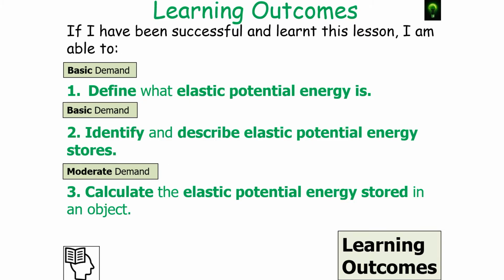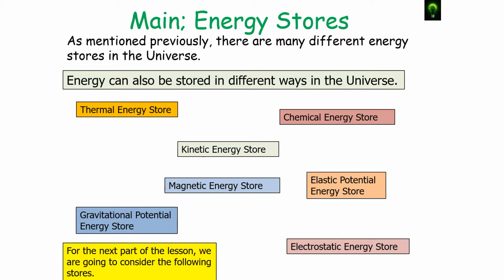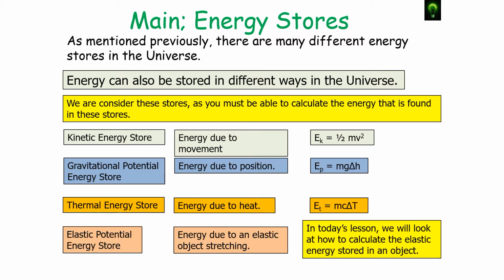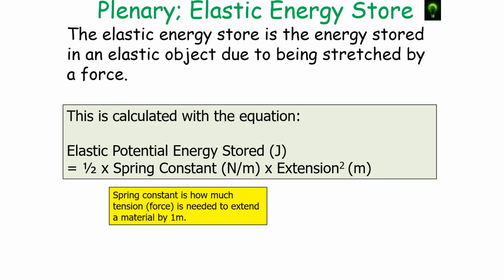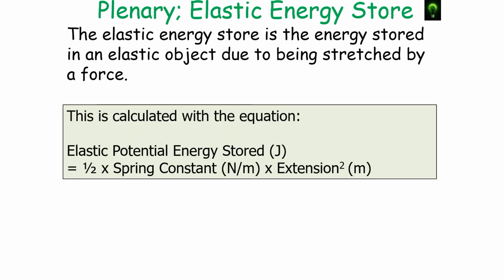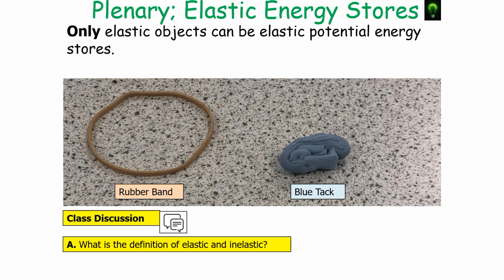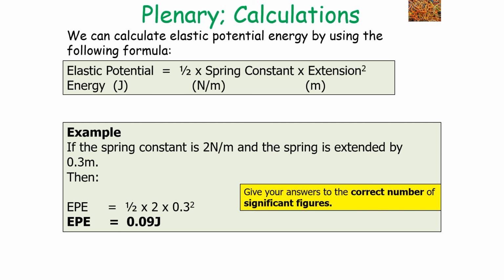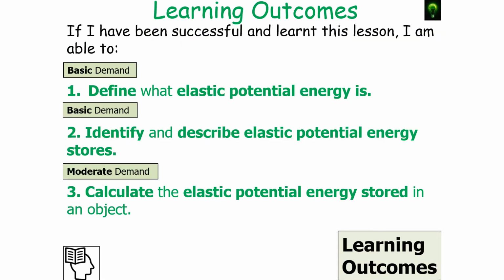Elastic Potential Energy Stores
This is a video looking at elastic potential energy stores.
This is part of the GCSE topic 'Energy'.
This video is suitable for students studying AQA GCSE Science